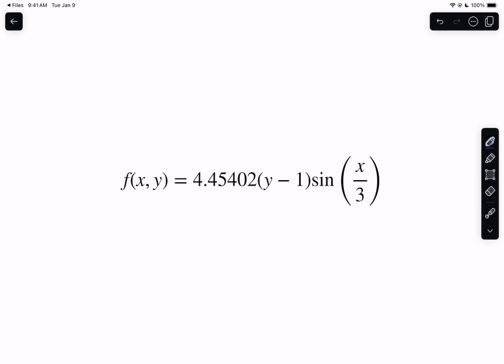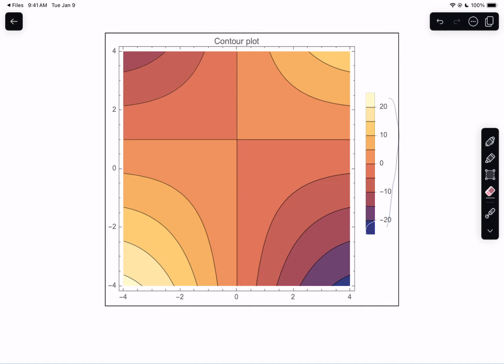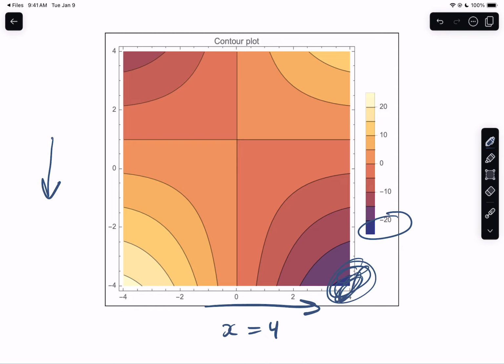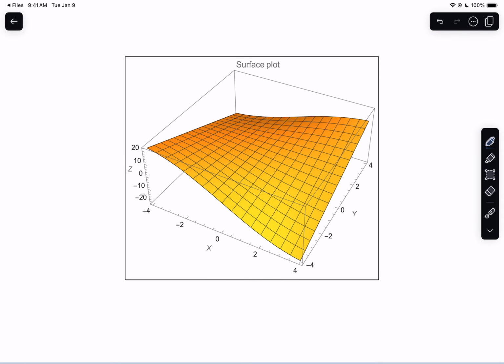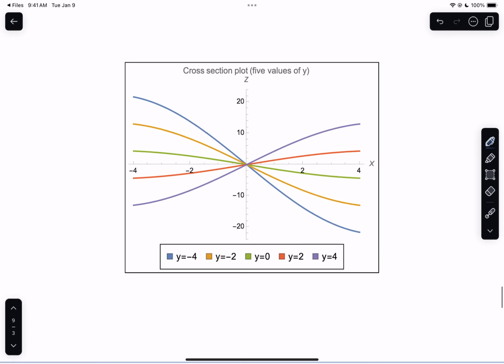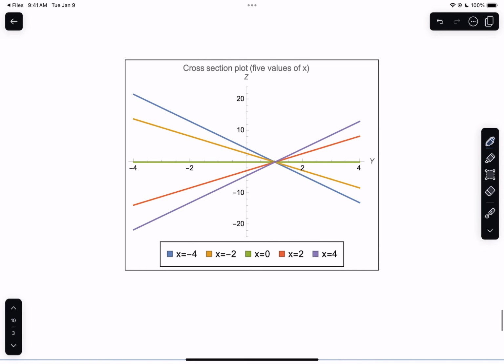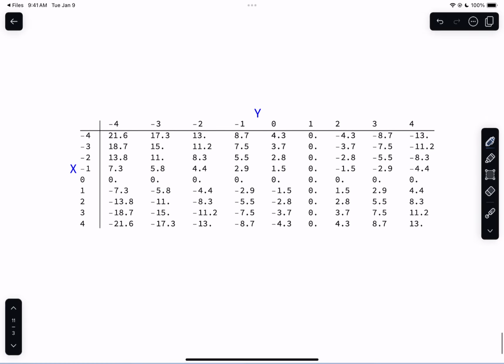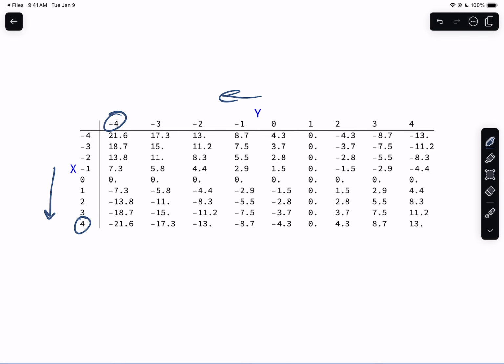Six ways to represent a function of two variables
Formula, contour plot, surface plot, two kinds of cross section plots, table!